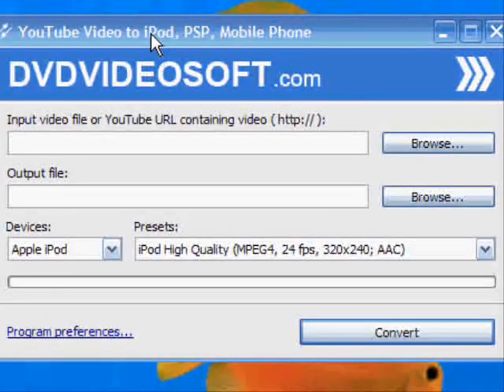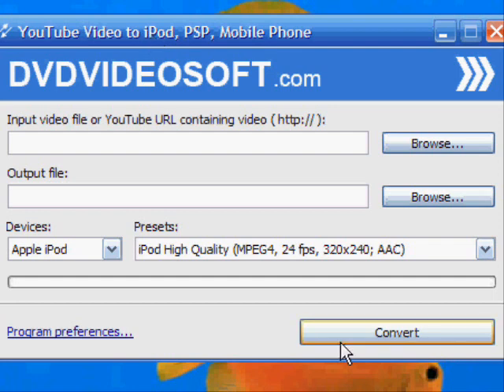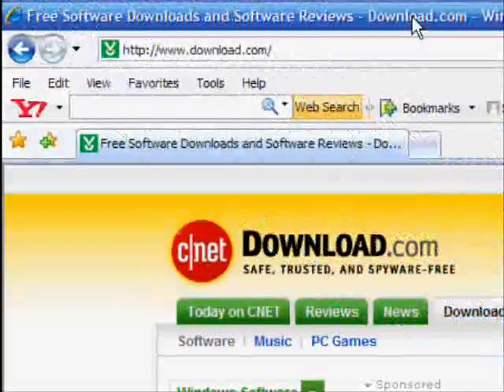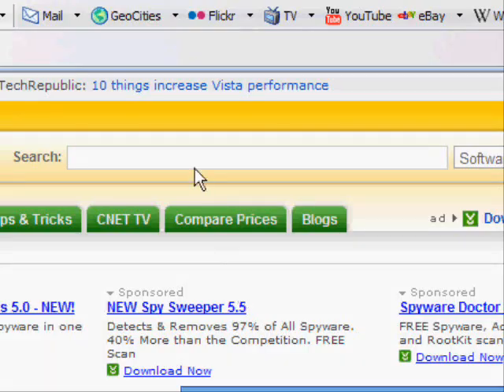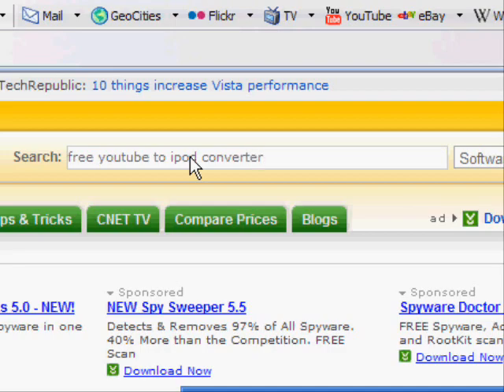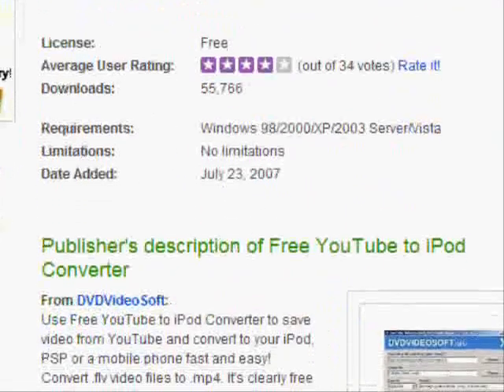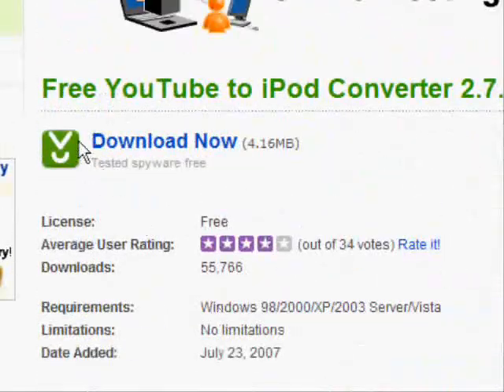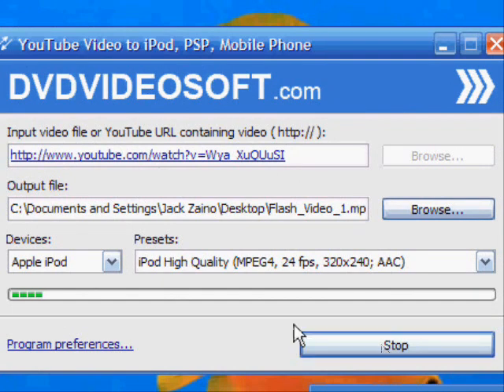Update: How To Get YouTube Videos Onto Your iPod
Regarding error message--

After I made the video,I realized that you can just redownload it from DVDVideosoft.com!